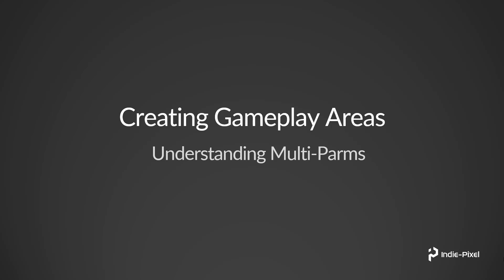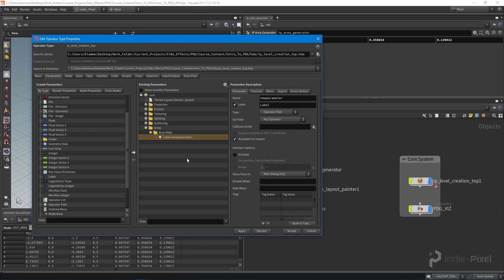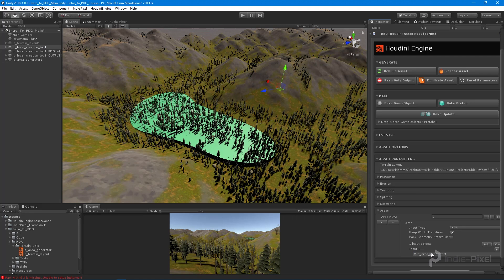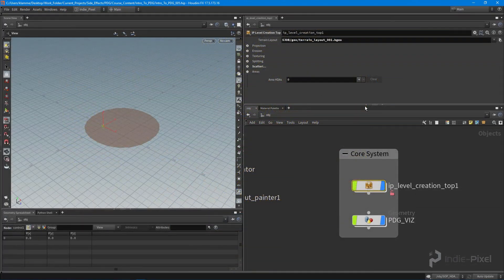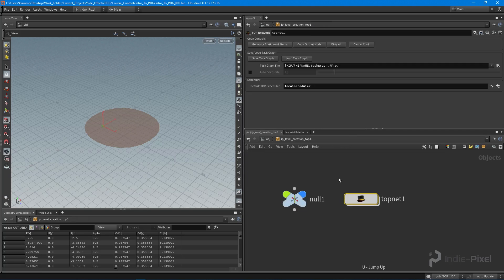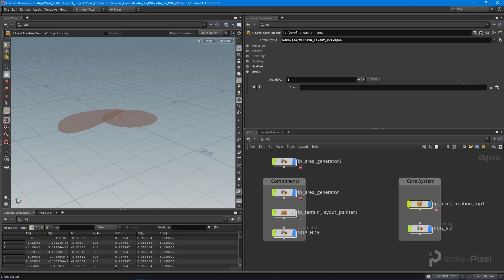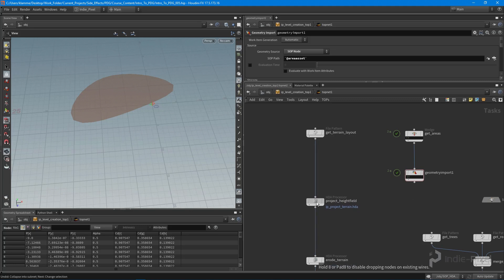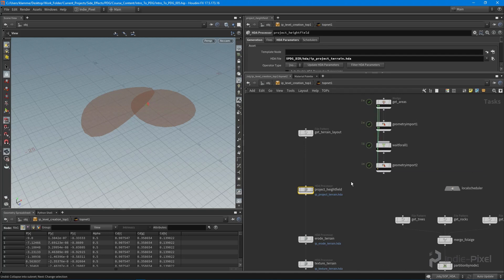PDG for Indie Gamedev | Section 5 | Video 4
In order for us to be able to allow level designers to import as many areas as they like, we need to set up a more dynamic way of retrieving geometry.  This is where the Multi-Parm will help us out.  In this lecture we are going to learn how to use the Multi-Parm property type to set up our dynamic geometry import system.